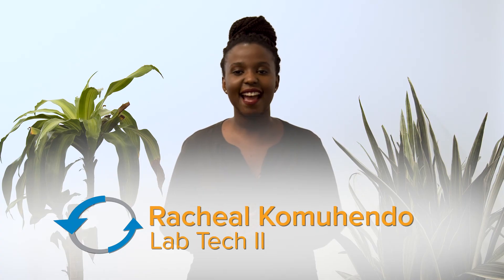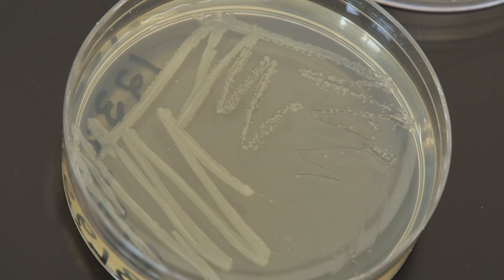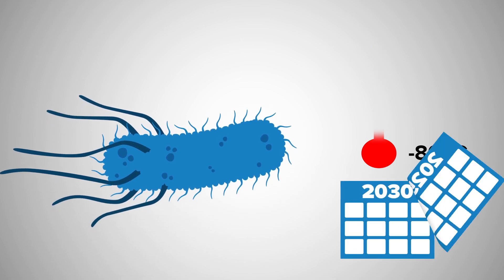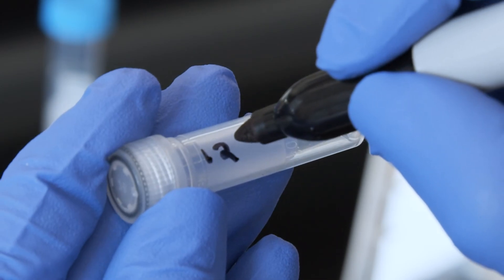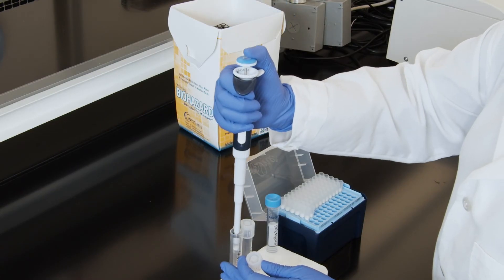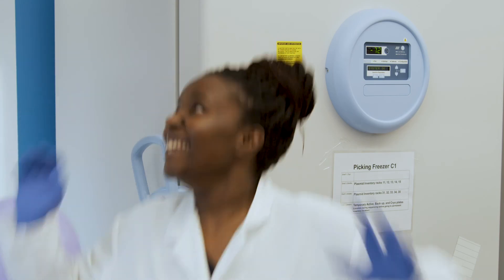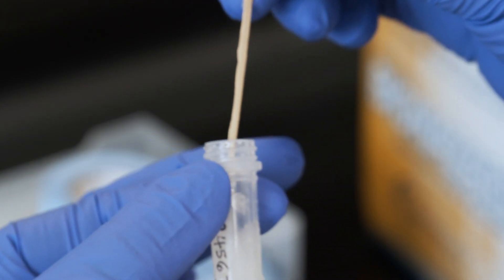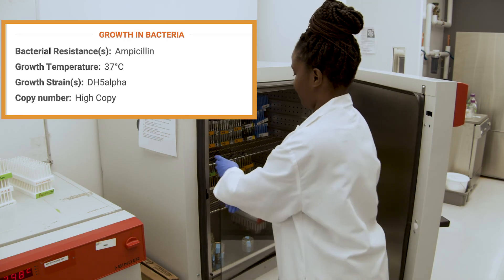Creating Bacterial Glycerol Stocks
Racheal, a Lab Tech here at Addgene, shows you how to create a glycerol stock solution to store your plasmids indefinitely.

Bacterial glycerol stocks are important for long-term storage of plasmids. The addition of glycerol stabilizes the frozen bacteria, preventing damage to the cell membranes and keeping the cells alive. A glycerol stock of bacteria can be stored stably at -80°C for many years.

This protocol begins after you’ve already created a bacterial culture, so please see out video on Inoculating Liquid Bacterial Culture.
0:00 Intro & Overview
1:22 Materials
2:27 Creating the Bacterial Glycerol Stocks
3:39 Recovering Bacteria from your Glycerol Stocks
Featuring: Racheal Komuhendo
Written, Directed, & Edited by: Quintin Marcelino